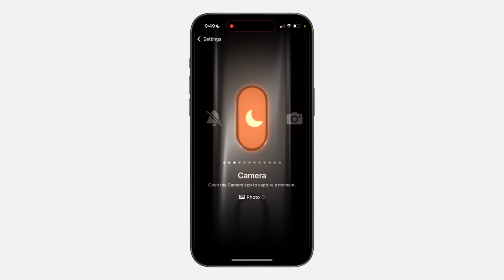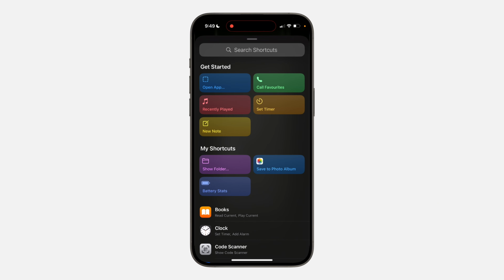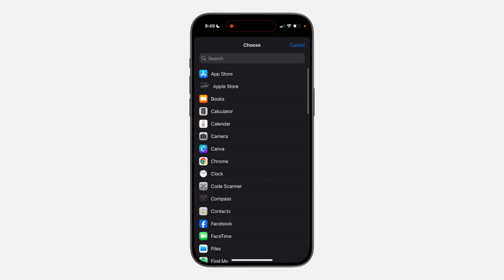How to Open ANY App With Action Button on iPhone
Unlock the full potential of your iPhone's Action Button! Learn how to customize this powerful feature to open any app of your choice with just a quick press. Streamline your workflow, access your favorite apps instantly, and enhance your iPhone's functionality.